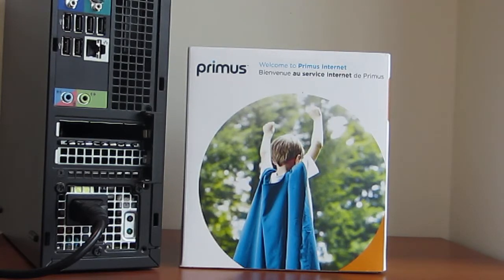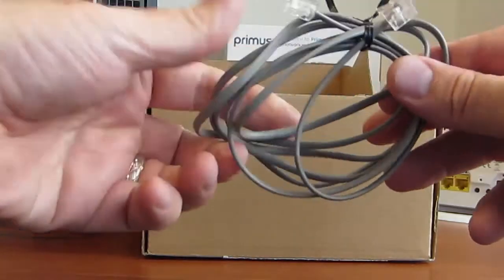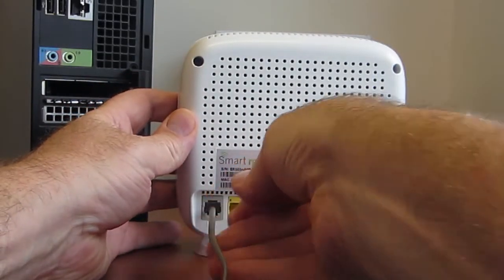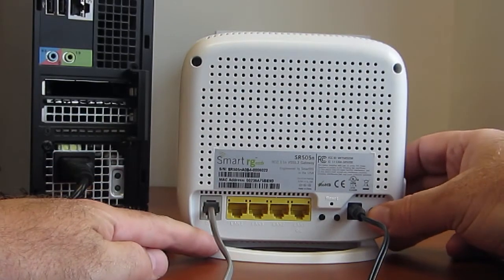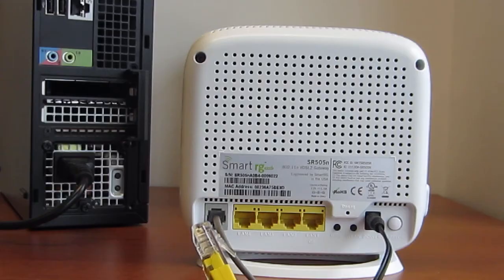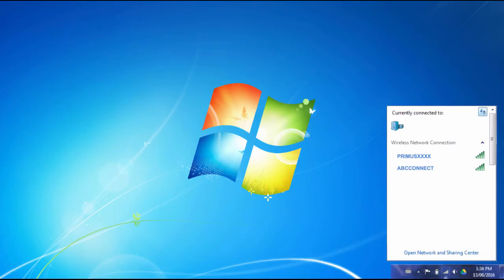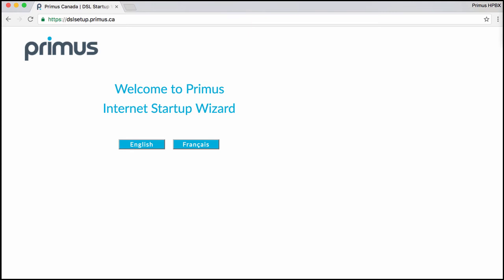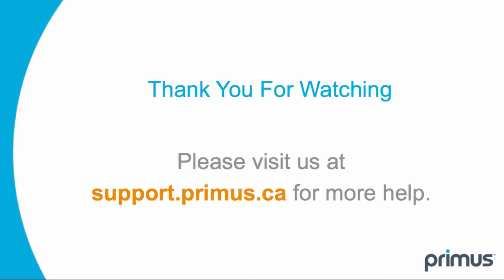Setting up your Smart Wifi Home Gateway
Follow our step by step guide for setting up your Primus Internet service with the Smart RG 505 wi-fi home gateway.